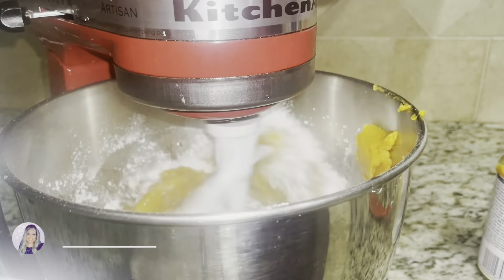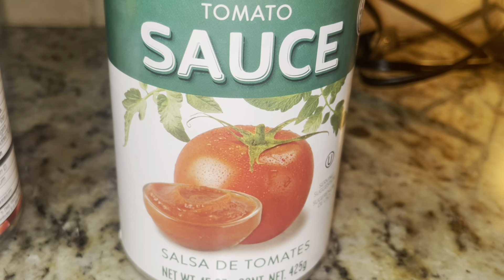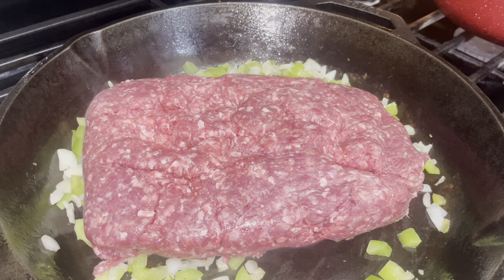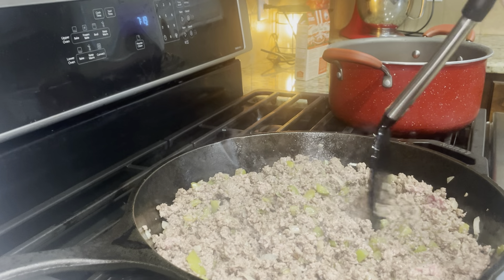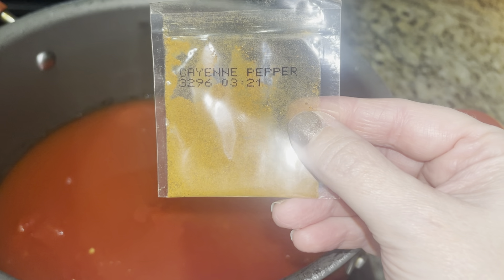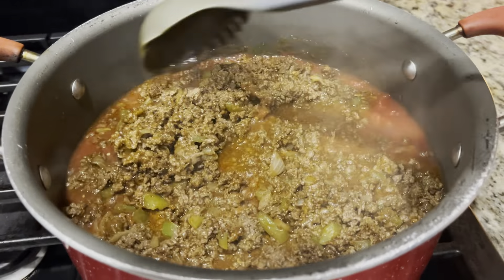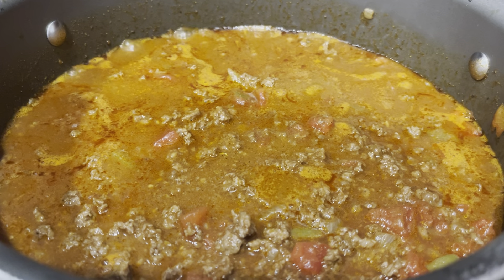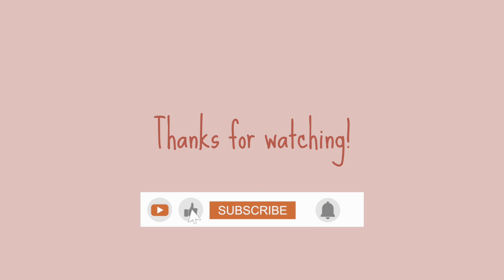Texas Chili - Carrol Shelby's Custom Chili Kit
Come Bake Gluten Free Meals and Desserts with me!

Texas Chili using Carrol Shelby's Custom Chili Kit

Ingredients:
- 1 Bell Pepper
- 1 Onion
- 2 lbs Ground Beef
- 1 (8 oz.) Tomato Sauce
- 1 (8 oz) Original Rotel
- 2 (8 oz.) Cans Water (equivalent to 2 cups)
- 1 package - Carroll Shelby's® Chili Kit
- 1/3 Cup water to Mix with Masa
- Fritos
- Grated Cheese
- Jalapeño Peppers

Directions:
Chop green bell pepper and onion. In a cast iron skillet pour in some olive oil and turn to medium heat. Add in bell pepper and onion. Cook until a light golden brown. Add in the ground beef and cook until well done. In a large pot add in tomato sauce, rotel, and water. Add the chili spices from the Carrol Shelby's Chili Kit to the ground meat. Stir this in with the meat. To fix it hot, add in the cayenne packet to the tomatoe sauce. Add in the ground meat to the pot. Simmer the chili. For thicker chili, mix the masa packet with 1/3 cup water, stir it in and simmer for 5 more minutes.

Carrol Shelby's Chili Kit
Premium Kitchen Knife Set
Lodge Cast Iron Skillet

Enjoy, Dinner is Served
-Brittney

I'm not a professional chef, just a Mom who loves to cook and finding the best ways to make the foods I love gluten free for my family and me! I started eating gluten free in 2011 and have been navigating this puzzle for over a decade now. I have done some trial and error cooking, but over the years I have been perfecting the recipes of my favorite foods in this gluten free journey.

Bake gluten free with me - sharing my favorite gluten free recipes & trying new ones!